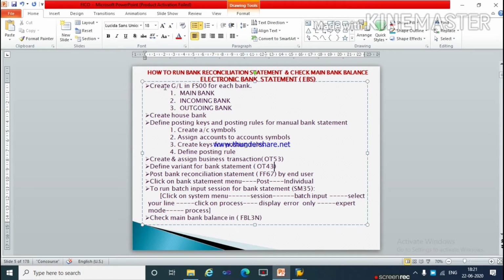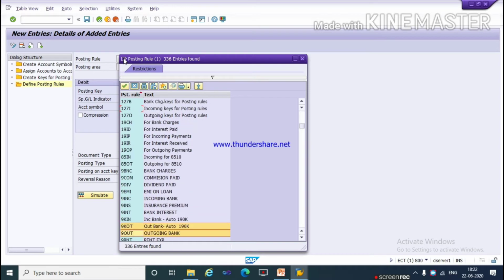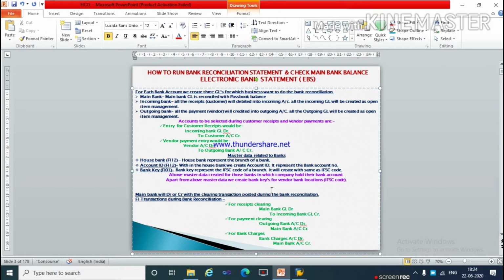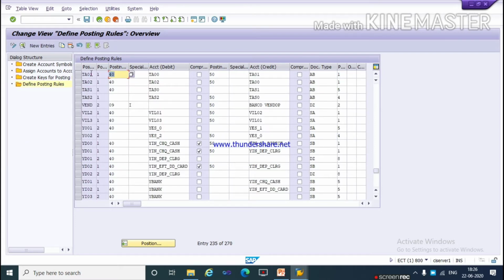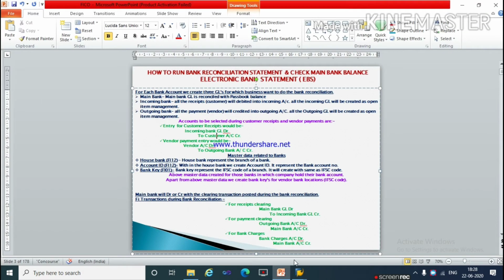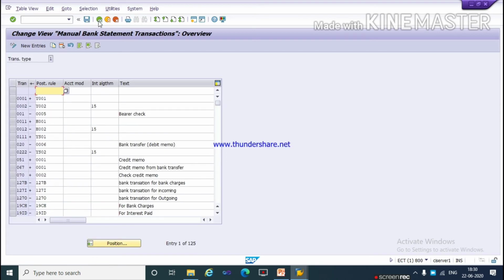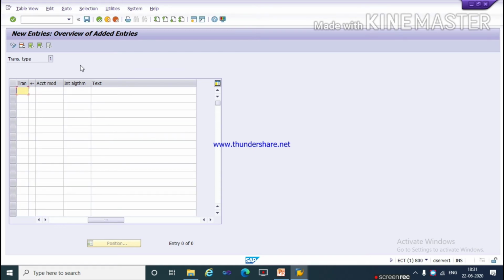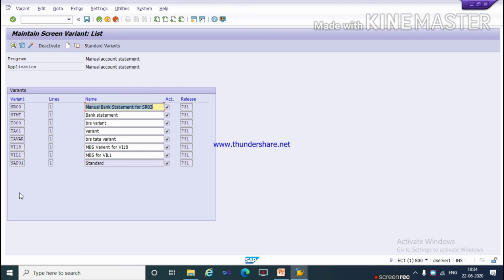SAP-FICO(Session-47)Bank Reconciliation Statement | How to run Electronic Bank Statement(EBS Part-1)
Hi friends,
About this video:

Welcome to learn SAP-FICO on our channel
jmdinfo provides a complete SAP - FICO tutorial for those who really wants to make their future in SAP. Here we will provide practical real time based video training and your all queries will be solved. This platform will help you to be independent in your life.

In this video you will learn configuration steps of Bank Reconciliation Statement, configuration to run Electronic bank statement and how to check main bank balance.

Queries solved:

How to configure EBS in SAP - FICO.
Configuration to run electronic Bank Statement in SAP.

2. SAP FICO: End User, Implementation and Post Implementation Guide
3.
4. SAP ERP Financials And FICO Handbook
5.Sap Fi/ Co Demystified: Questions And Answers
6. SAP: How to Write an Interface Functional Specification (The Consultant's Guide Series Book 2)
7.SAP ERP FICO (Financial Accounting and Controlling)
8. SAP R/3 Transaction Codes: SAP R3 Fico, HR, MM, SD, Basis Transaction Code

HOW TO RUN Electronic BANK STATEMENT
HOW TO CHECK MAIN BANK BALANCE
USE OF T-CODE FF67

JMDINFO
jmdinfo

About this channel:
This is a platform to build your career. Here you will learn SAP-FICO Realtime training. We will explain the concept and each and every process step by step practically for beginners and experienced. SAP-FICO is very vast module and here we will learn all topics.
JOB VACANCIES DETAILS:
In this channel you will get to know about new vacancies related to PVT. sector and government sector. We will provide SAP fico opportunity also in this channel you will know about work from home jobs.